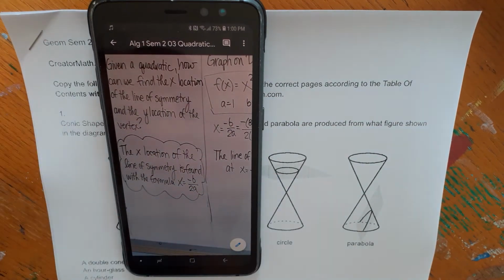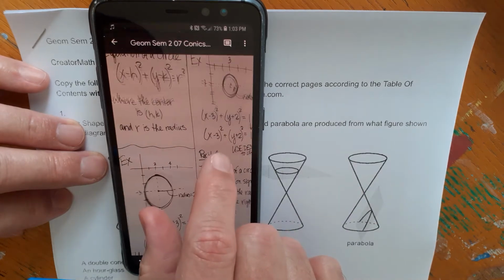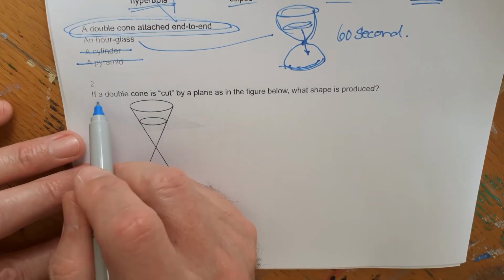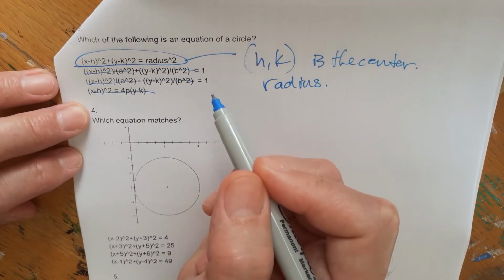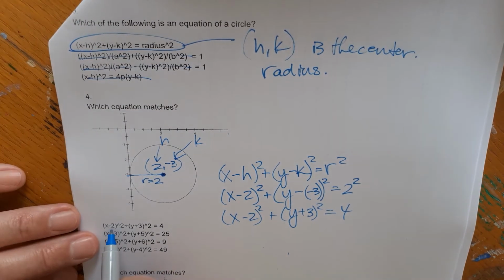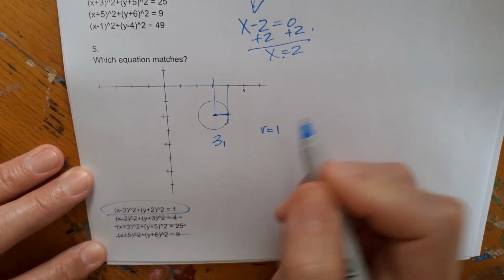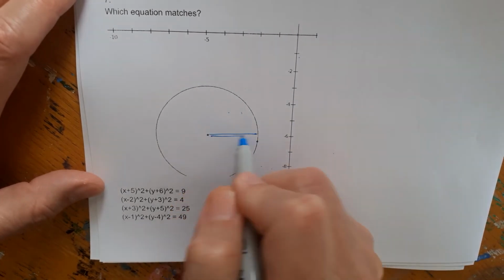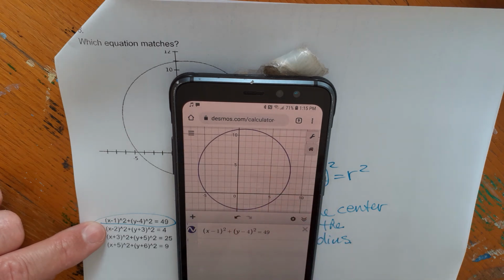Geom Sem 2 07 Conics 01 Circle Practice CreatorMath.com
Good luck!